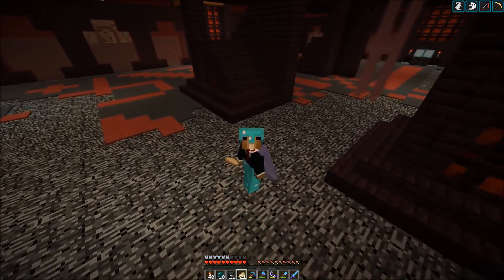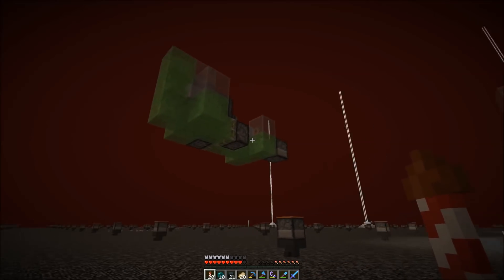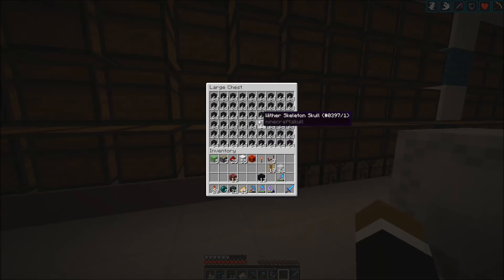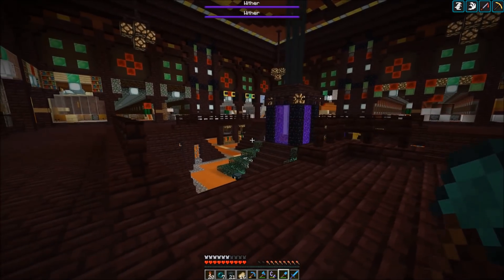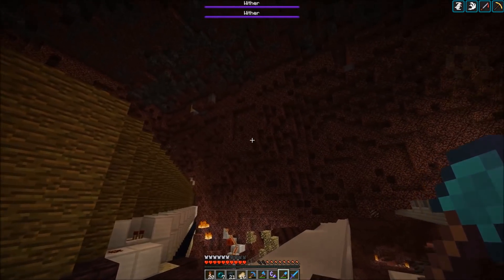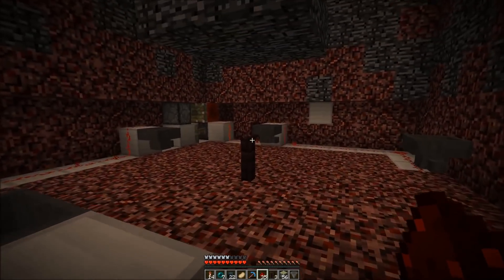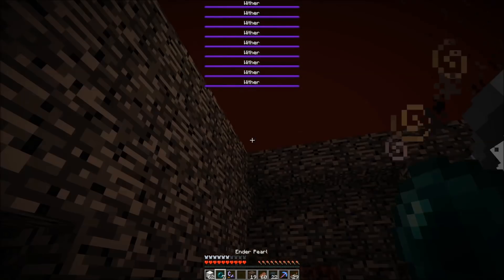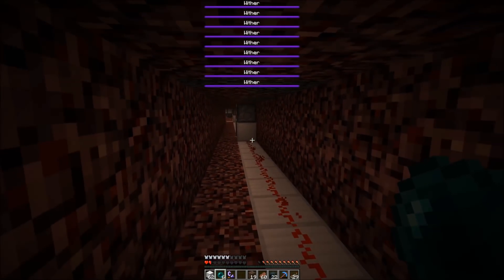SciCraft 29: 320 Withers In One Spot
building a new mob switch for the nether - showcase of the first AFK leaf farm on Youtube

SciCraft TS:
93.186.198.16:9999